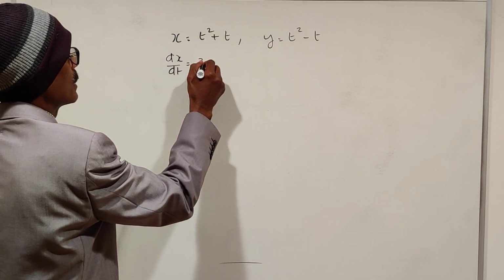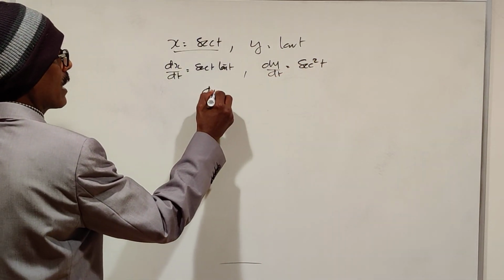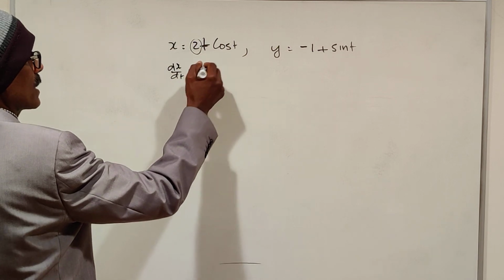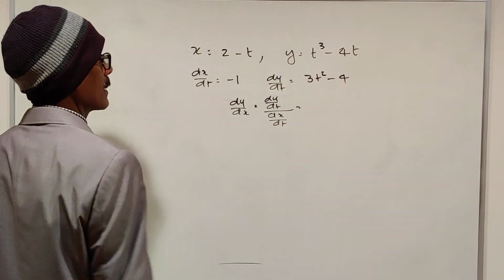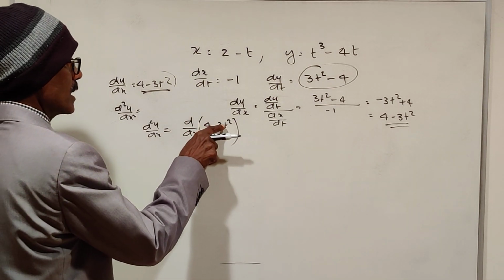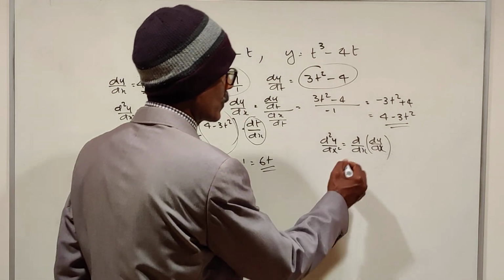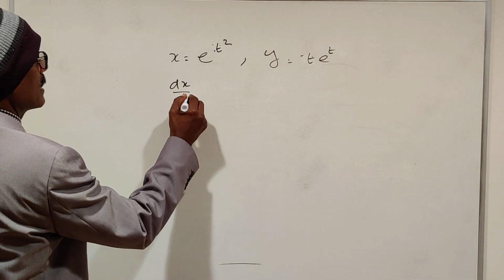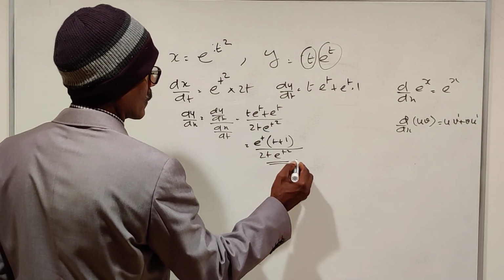Easy calculus, Cheriyan's class #55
Problems from parametric functions video #55